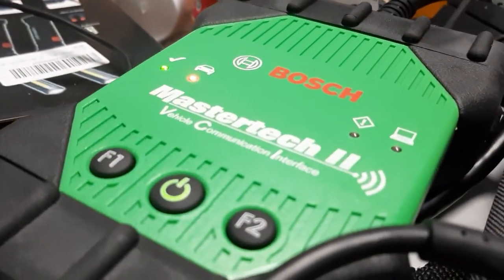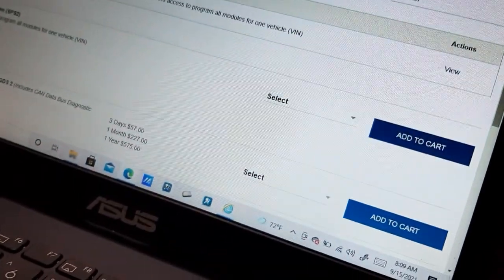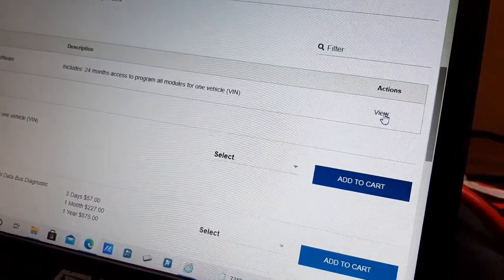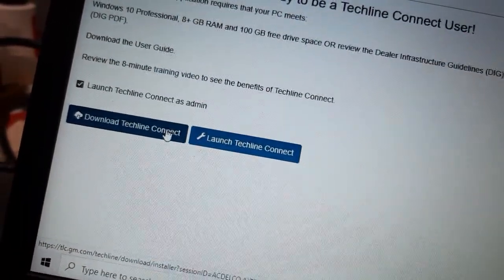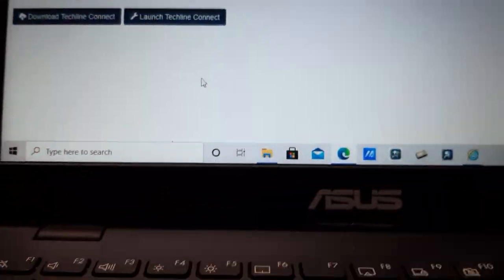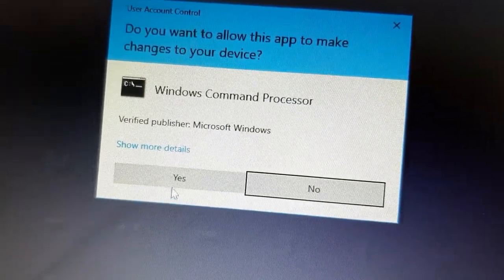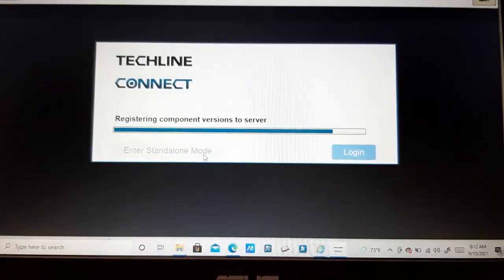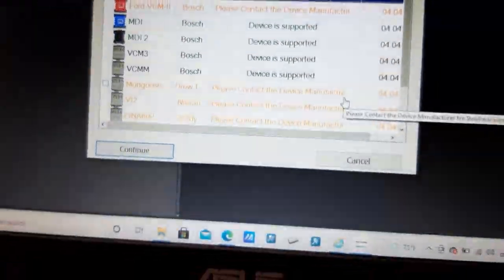Bosch Mastertech 2 J2534 with new GM Techline Software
After the new update for GM software a lot of people couldn't run the new crazy Techline runs procedure